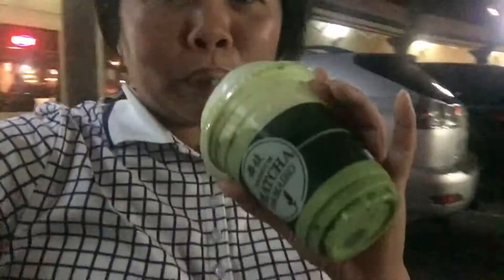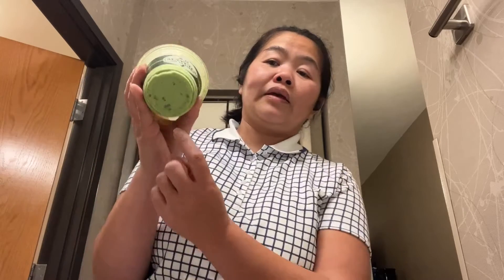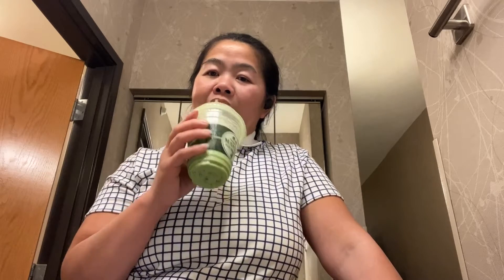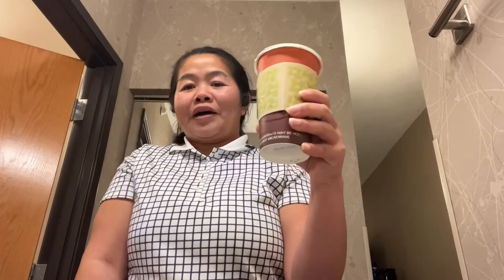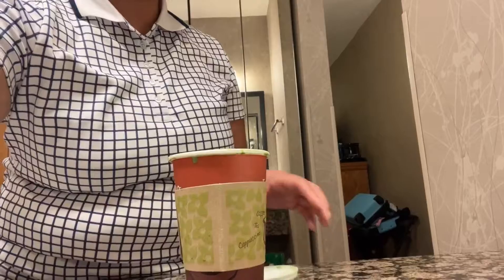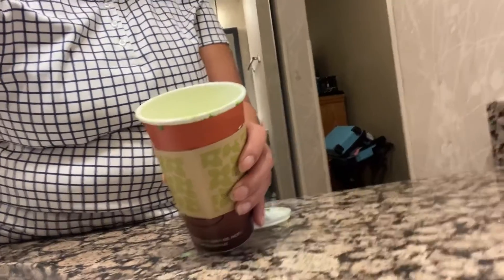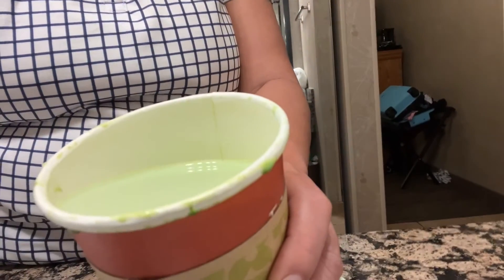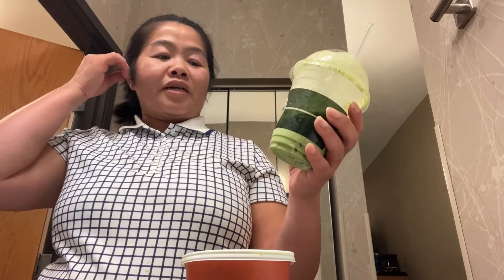Matcha Jelly Tea@ Premium Matcha Cafe Maiko in San Antonio Texas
I am enjoying myself some Matcha tea. Also I forgot to mention in the video they also have other things such as ice cream and other types of tea also￼.